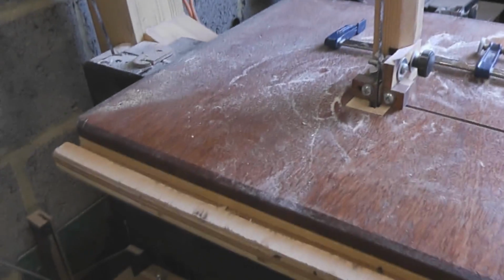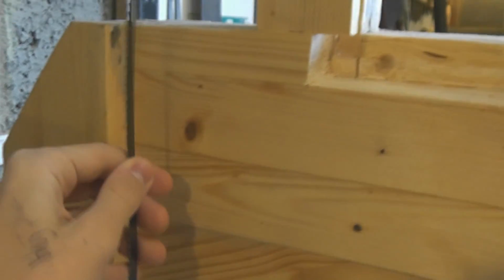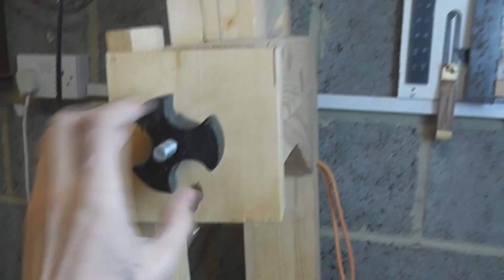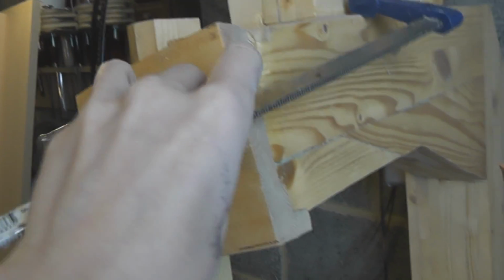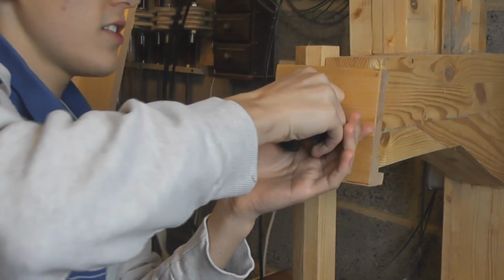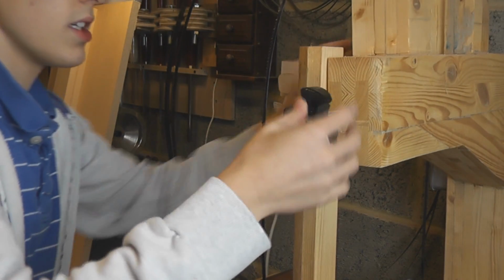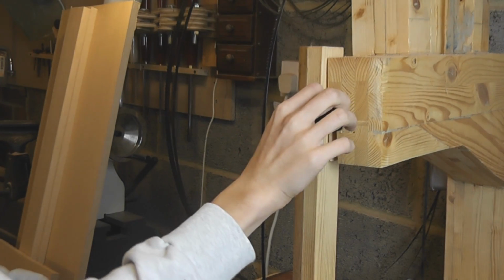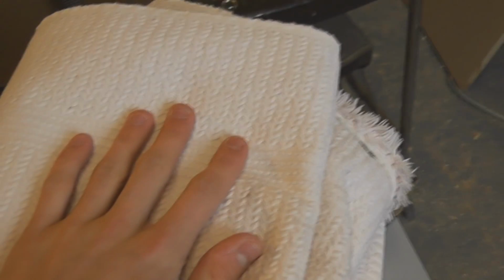16/11/2012- Bandsaw Fix, Bandsaw Blades etc.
In this ThisWoodwork Video Blog, I show you a modification which I made to my homemade bandsaw and also fix the blade guide on the bandsaw which broke recently. Is there a use for old bath mats in the workshop? Watch this video to find out!

alex harris woodwork woodworking woodworker woodturning projects thiswoodwork teenwoodworker